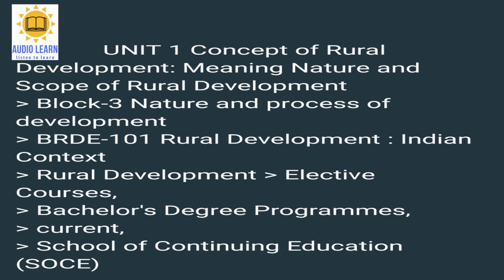Concept of Rural Development UNIT 1 Block 3 BRDE-101 SOCE IGNOU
UNIT 1 Concept of Rural Development , Block- 3 Nature and Process of Development, BRDE-101 Rural Development : Indian Context, Rural Development, Elective Course School of Continuing Education (SOCE) IGNOU audiobooks